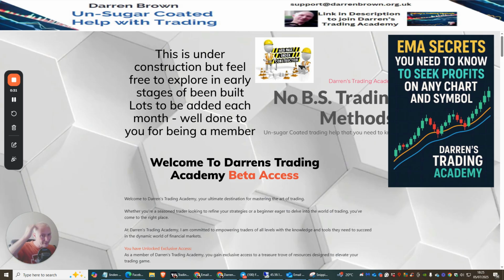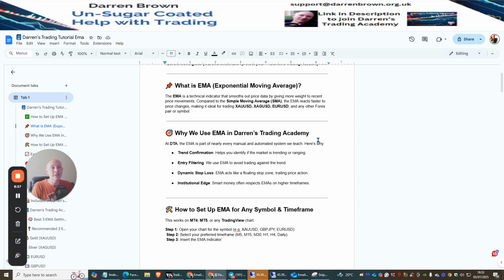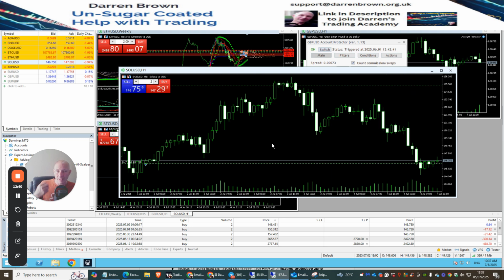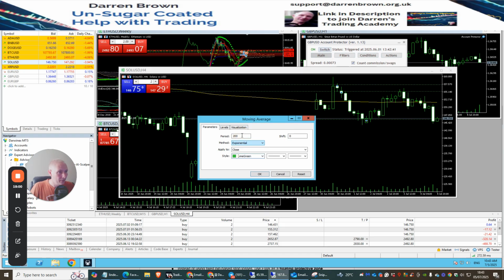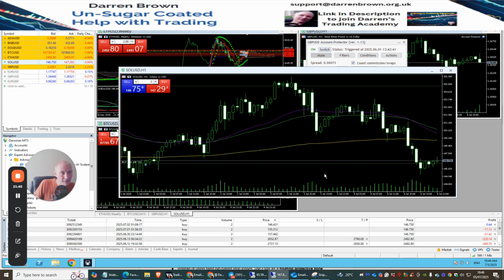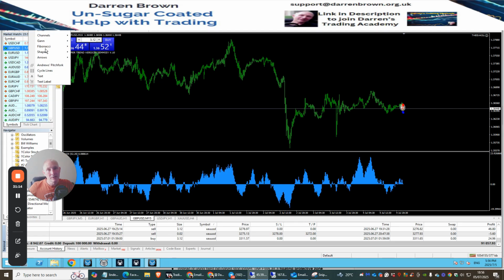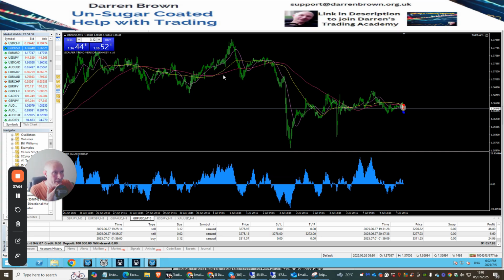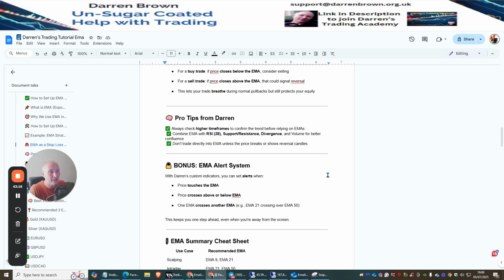EMA Secrets You Need to Know to Seek Profits on Any Chart or Symbol While Trading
📈 Want to unlock consistent profits in your trading? In this video, I reveal EMA (Exponential Moving Average) secrets that can help you identify powerful entries and exits across any chart and symbol — including XAUUSD, EURUSD, US30, and more!

✅ What You'll Learn:

The best EMA periods for scalping, day trading & swing trading

How to use EMAs as dynamic support and resistance

My step-by-step setup guide for MT4/MT5

EMA confluence with RSI & Fibonacci tools

Real chart examples and strategy insights

This is the perfect foundation for those trading manually or using EA bots with smart confirmation rules. Whether you’re building your first funded account or seeking reliable setups — this video will give you the edge.

🎁 Join Darren’s Trading Academy today to download my EMA template, get access to full strategy videos, EA bots, set files, and funded challenge help.

Link to your Darren's Trading Academy for deeper insights, see my blueprint where I show you how to set up and activate your 3-monthly system even without joining my academy

 Seee below here! Few slotsleftt in Beta Area